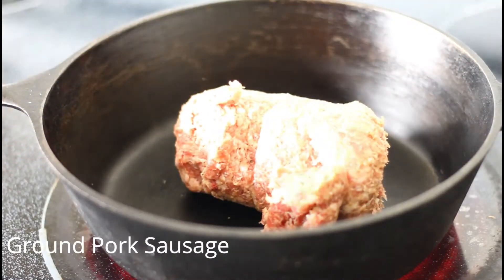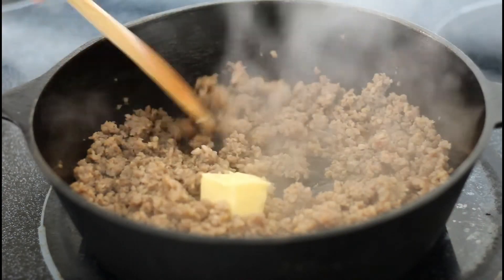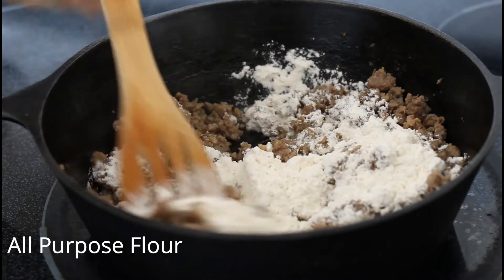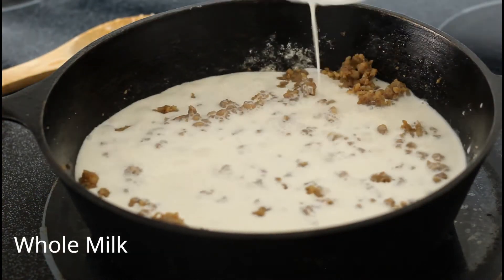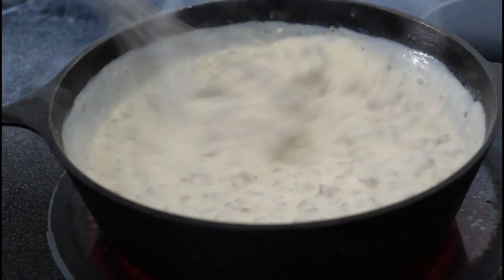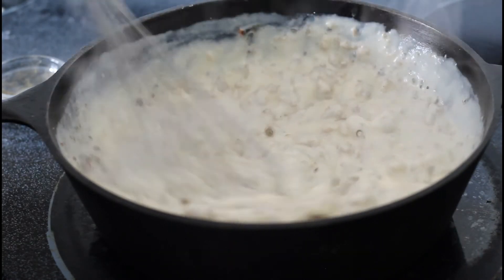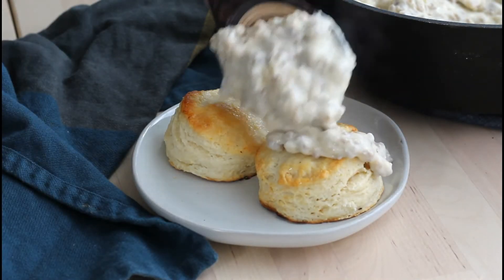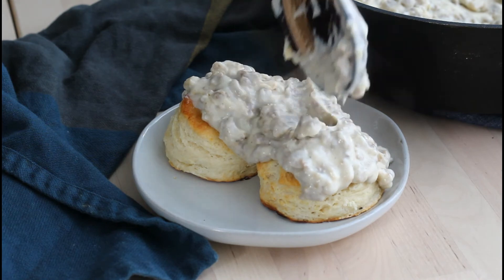EASY Southern Biscuits and Sausage Gravy Recipe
My Grandma's Southern Biscuits and Sausage Gravy has been a family favorite for decades! This quick and easy gravy is perfect for breakfast or brunch and pairs perfectly with homemade biscuits. Ready in un 20 minutes and only a few ingredients needed!

Follow Along for More Food and Adventures!